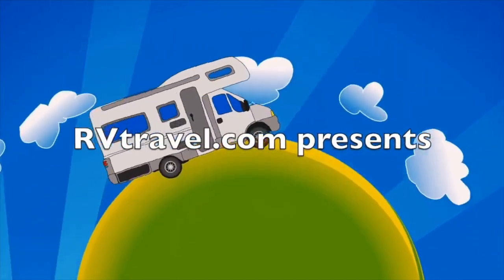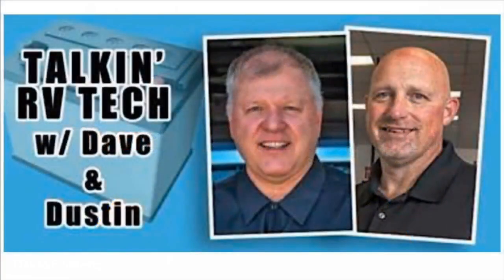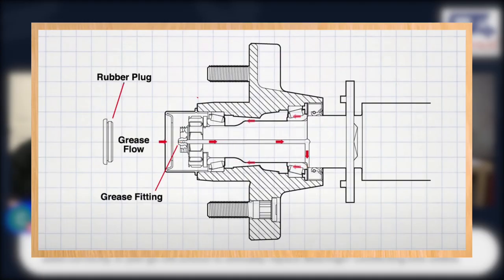RV Bearing Maintenance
Talkin’ RV Tech - Here is a sample from one of our recent shows where one of our viewers has heard conflicting information on Dexter E-Z Lube.

💡 Branding Update! 💡
You may notice the names "California RV Specialists" and "Your RV Specialists" being used interchangeably, especially in our older videos. While we still own and operate our repair facility (California RV Specialists) in Lodi, CA, this channel is dedicated to the RV industry nationwide - not just the golden state. In August of 2023 we did a branding update as we believe it will help our channel to continue to grow. Don't worry, we'll still be bringing you our same great content!